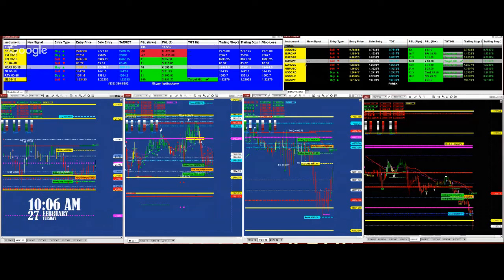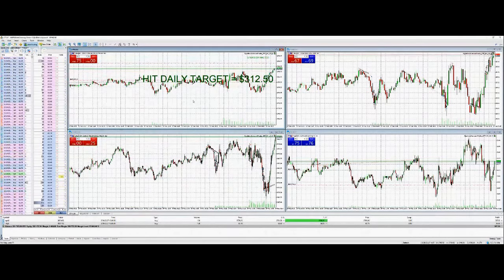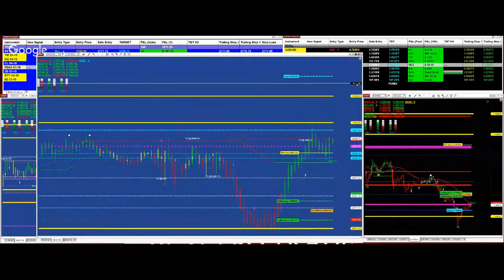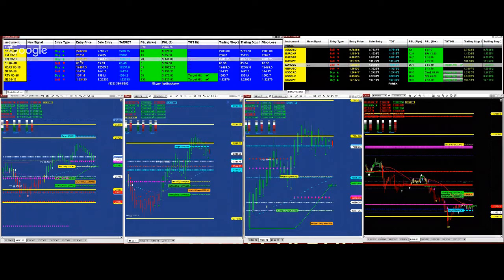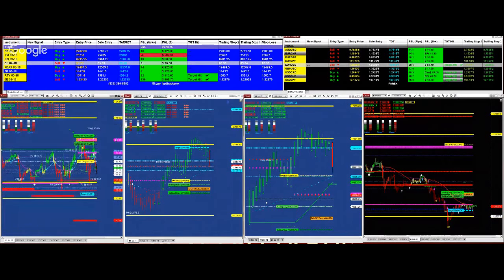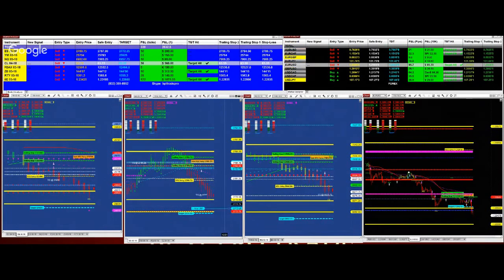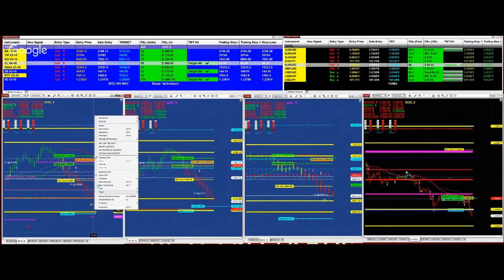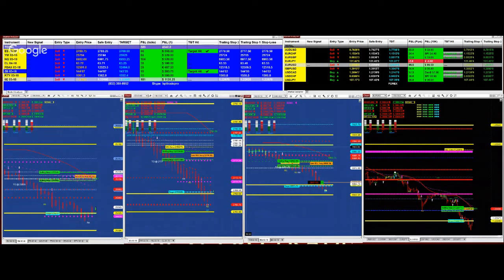100% Automated Trading |Autotrader | BEST PRO TRADING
100% Automated Trading |Autotrader | BEST PRO TRADING

Risk Disclosure

12TradePro.Com - Trading